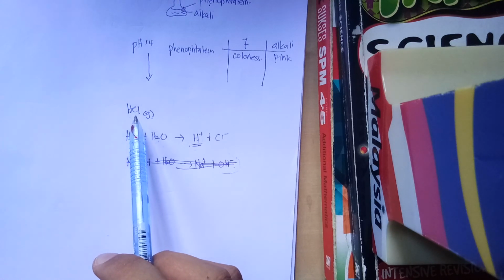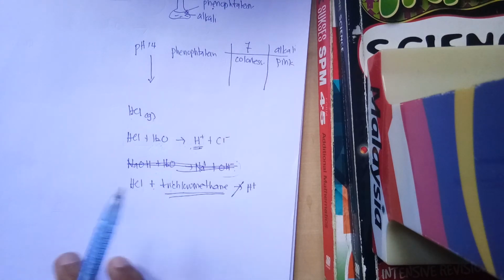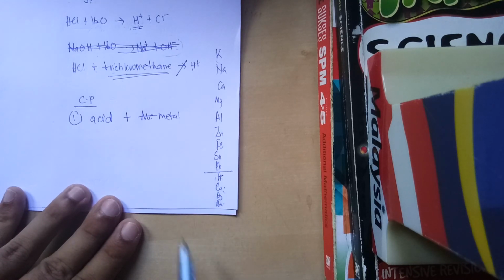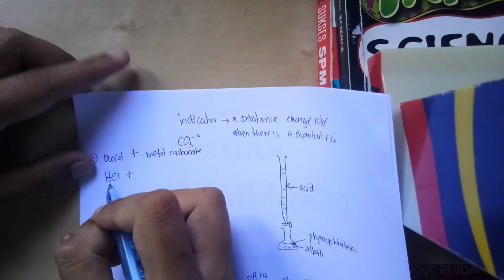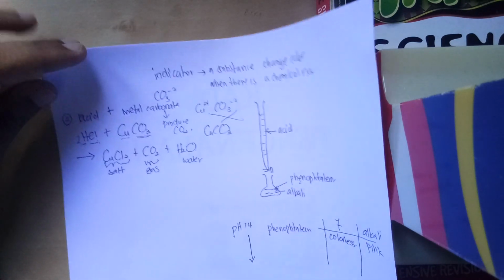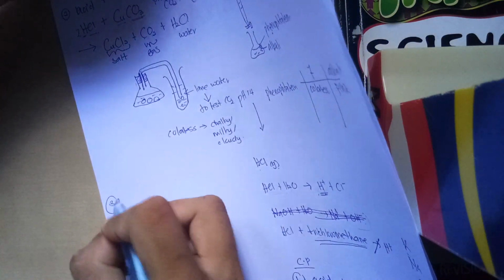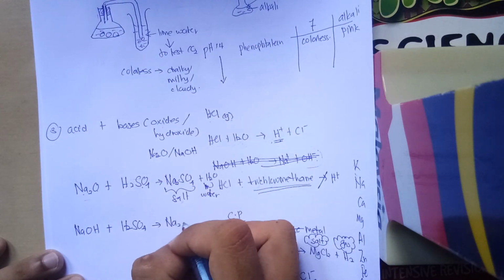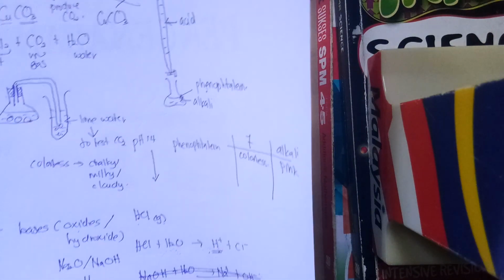CHAPTER 4: ACID AND BASES PART 2